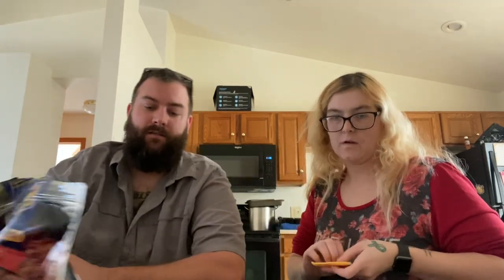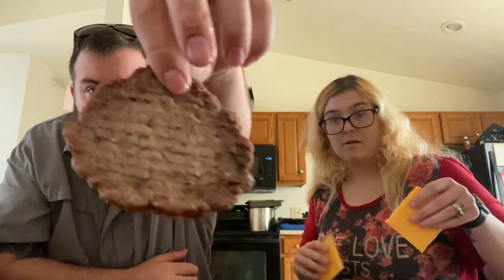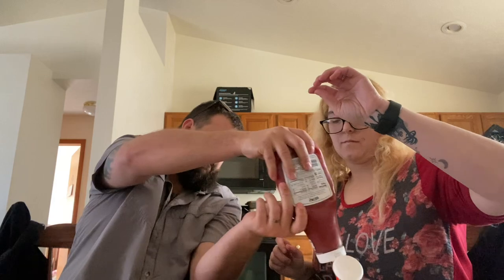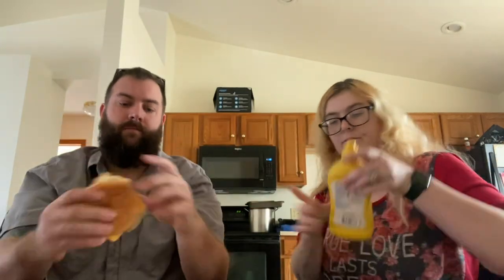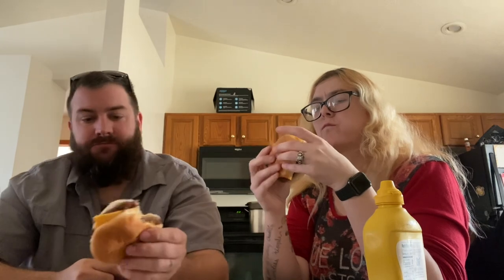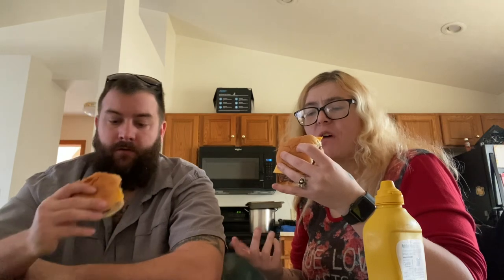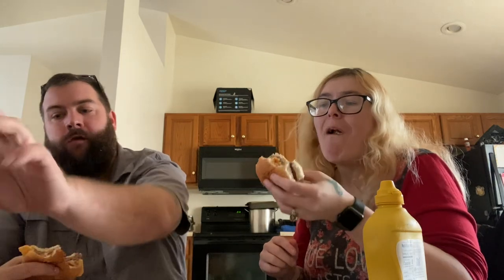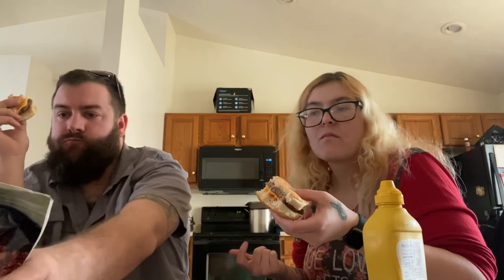Ballpark ,beef patty, review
Pick these up at Dollar General I thought they were pretty darn good microwaved up fast had great taste tasted like it was off the grill ￼ would definitely recommend thanks for watching